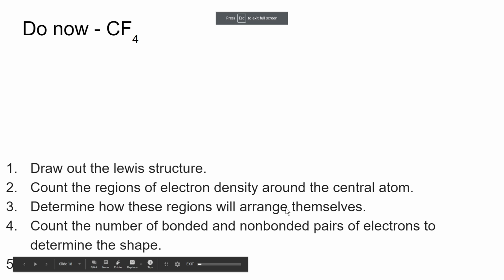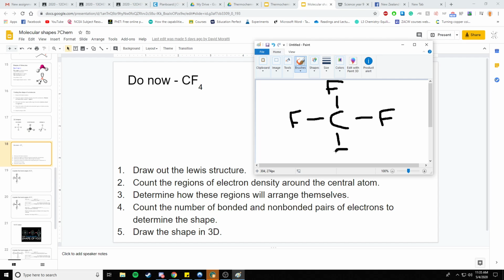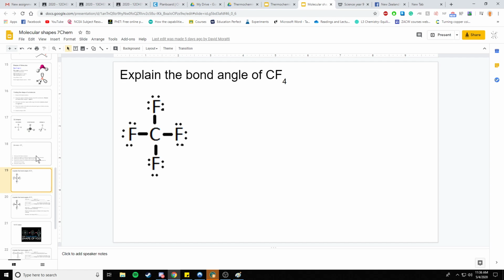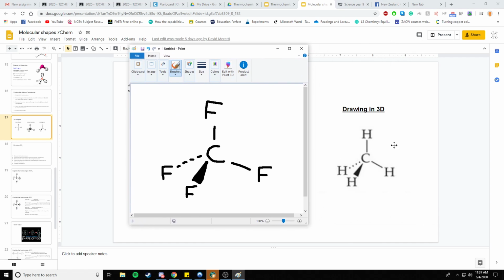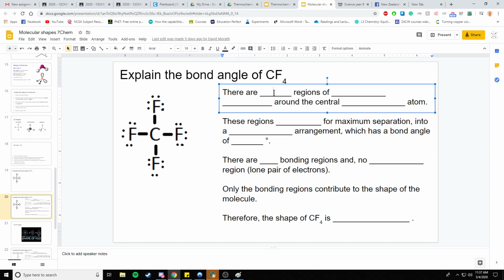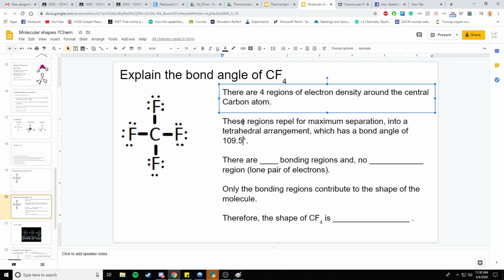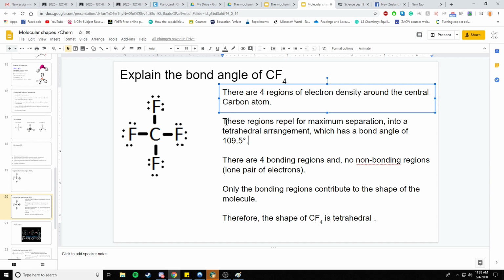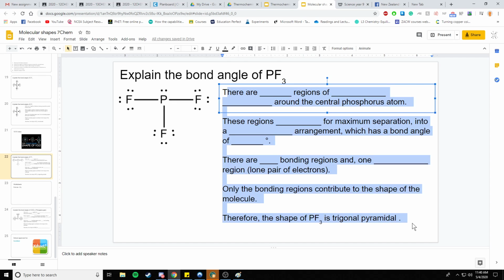Shapes of Molecules (Paragraph Responses) NCEA